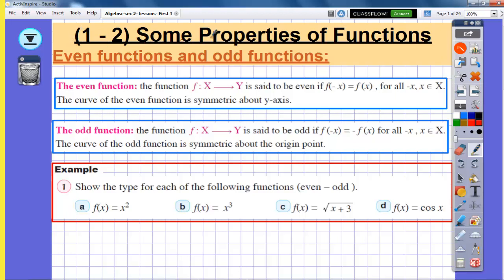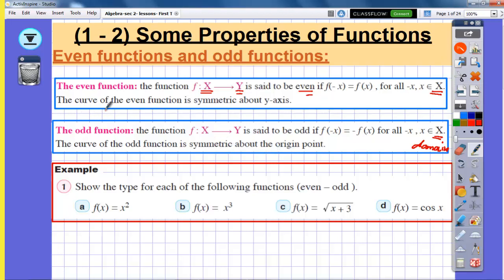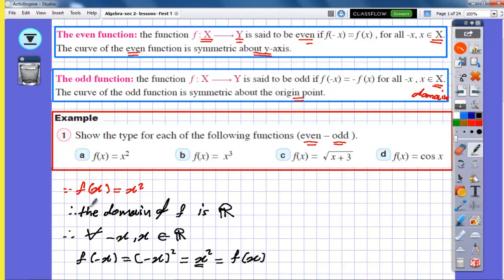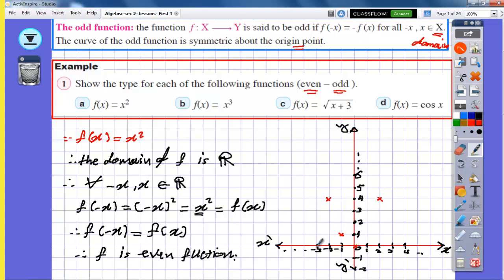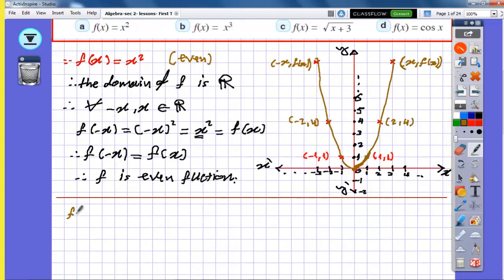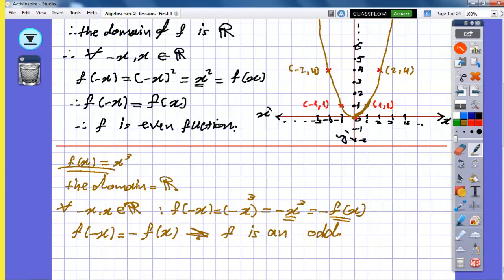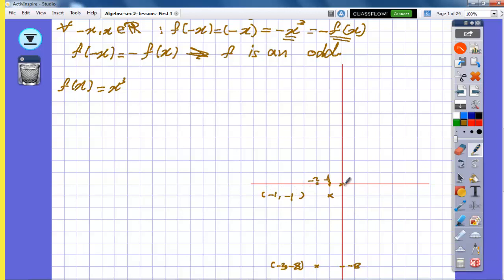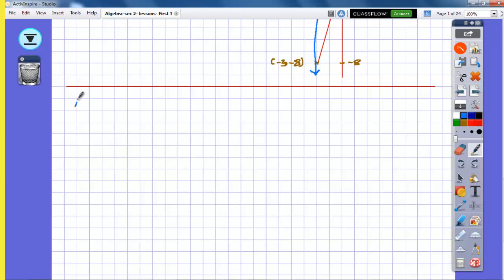رياضيات لغات 2 ث | introduction | The even & the Odd Functions - S. Book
شرح و حل اسئلة من كتاب المدرسة, للصف الثاني الثانوي لغات
We will learn: Symmetry of function curves. 􀀗 Even functions 􀀗 Odd functions - Examples